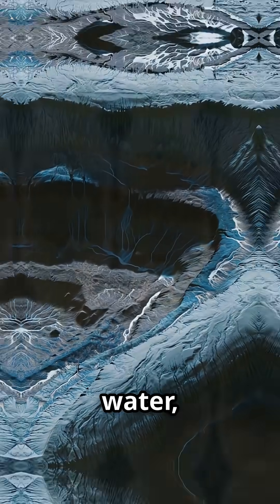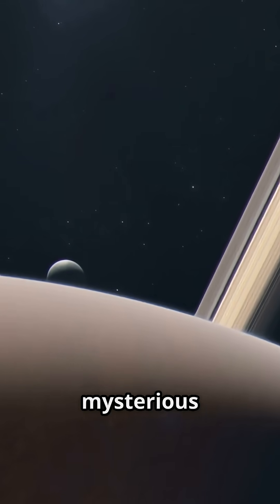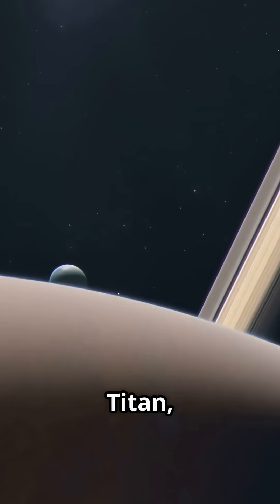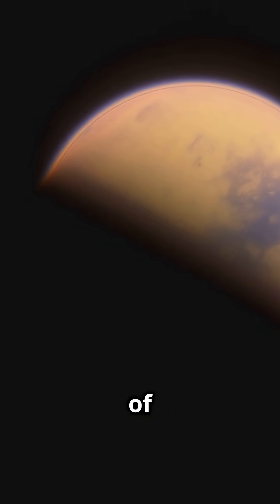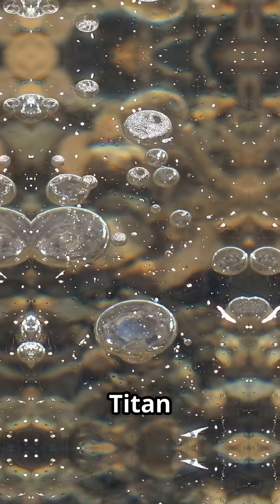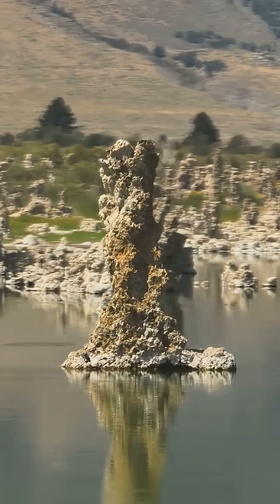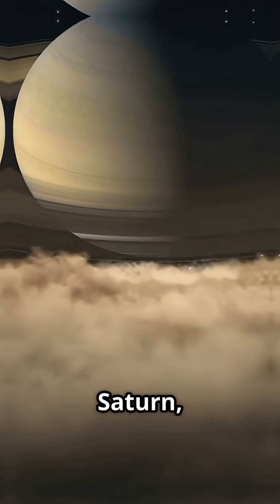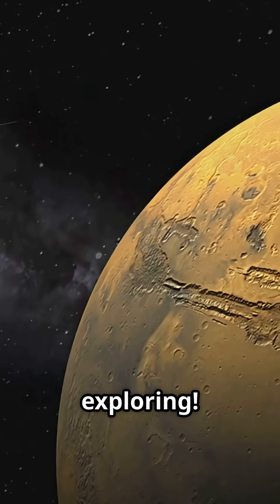METHANE LAKES on Saturn's Most Mysterious Moon Titan!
Explore the wonders of our solar system with us as we dive into the mysteries of Saturn's largest moon, Titan! In this video, we'll be taking a closer look at the methane lakes that cover Titan's surface, and what makes them so unique. From their formation to their potential for supporting life, we'll delve into the latest research and discoveries about these fascinating features. Join us on this journey to the outer reaches of our solar system and discover the secrets of Titan's methane lakes.